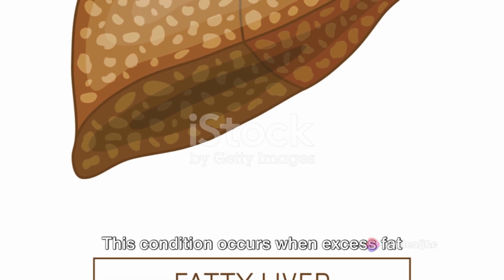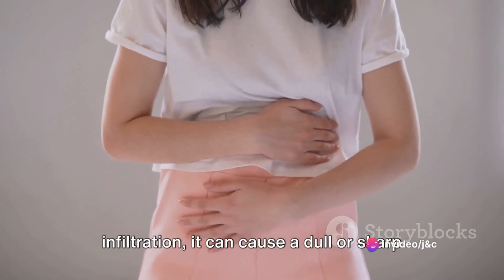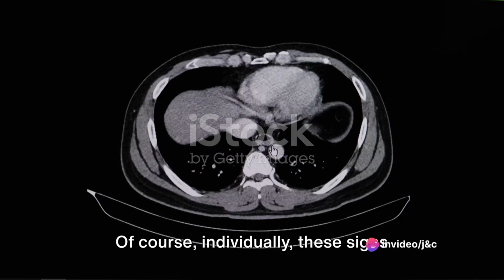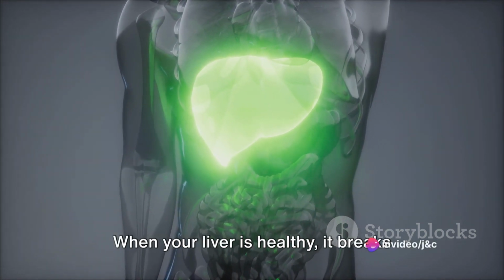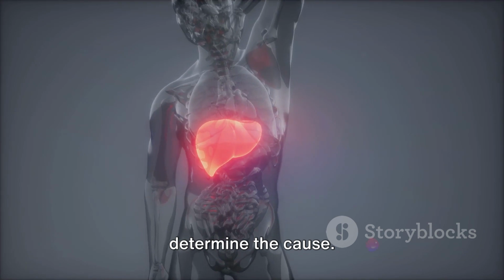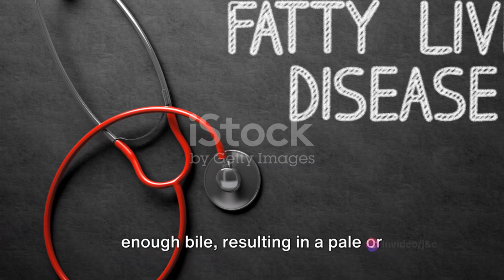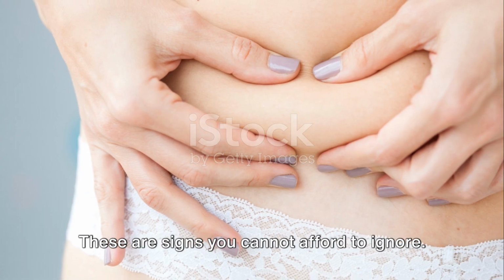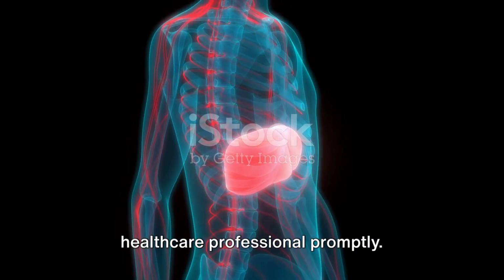EARLY WARNING SIGNS OF A FATTY LIVER YOU SHOULD NOT IGNORE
Discover the essential insights on liver health in the YouTube video "10 Early Signs of a Fatty Liver." Uncover the warning signals that your liver may be facing issues, ranging from fatigue and abdominal discomfort to unexplained weight loss. Presented in a clear and concise manner, this video serves as a valuable guide for individuals seeking to understand the preliminary indicators of a fatty liver. Empower yourself with knowledge about these early signs, enabling timely intervention and lifestyle adjustments for optimal liver well-being. Whether you're proactively managing your health or addressing concerns, this video provides a comprehensive overview of crucial information.